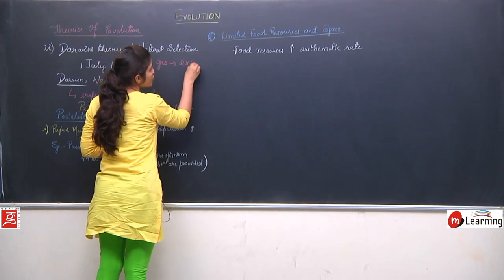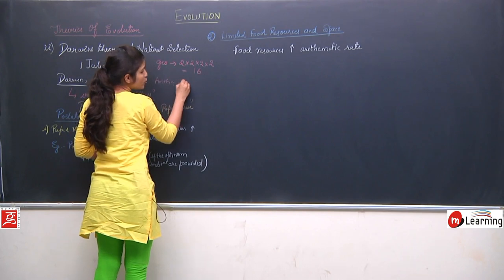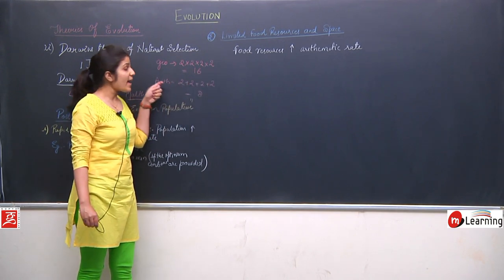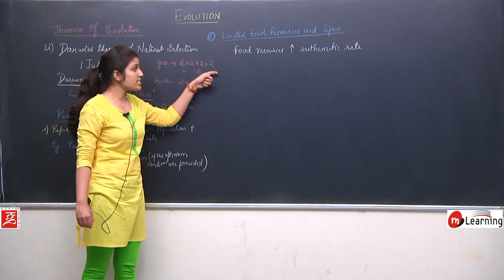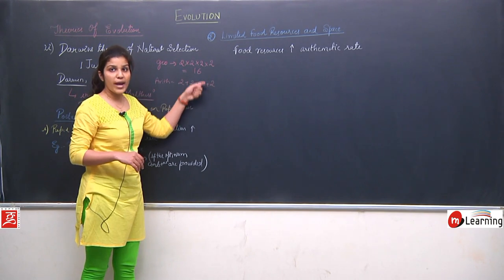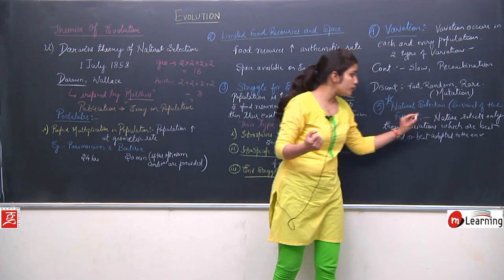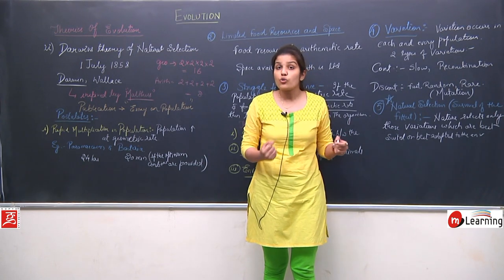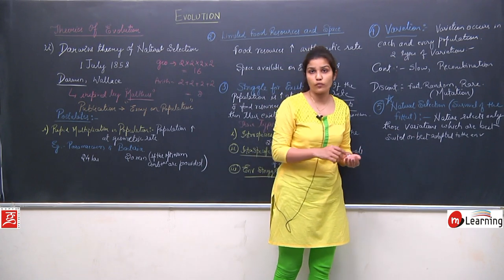EVOLUTION 13 - For NEET and AIIMS entrance exams